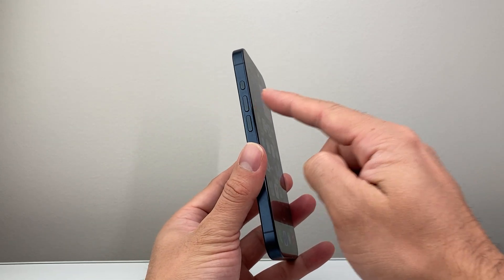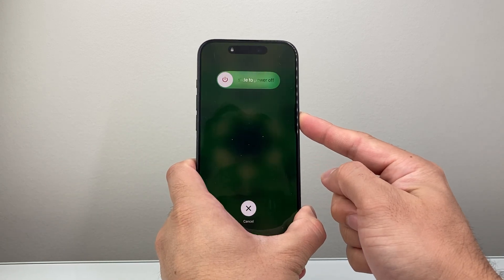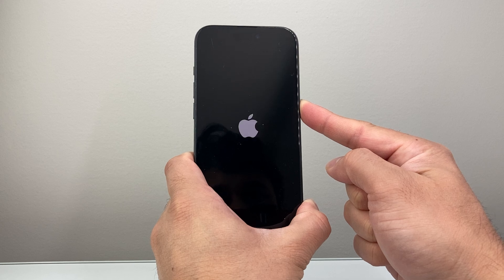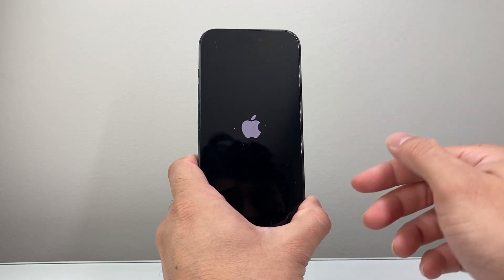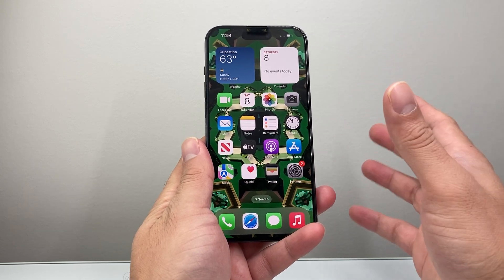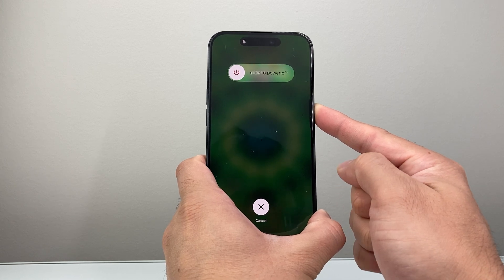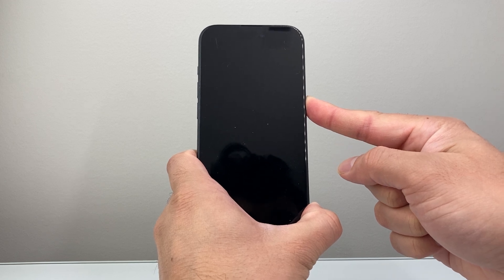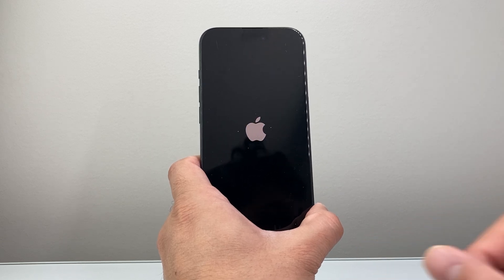How To Physically Reset iPhone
Here's how to physically reset an iPhone or hard-reset iPhone!